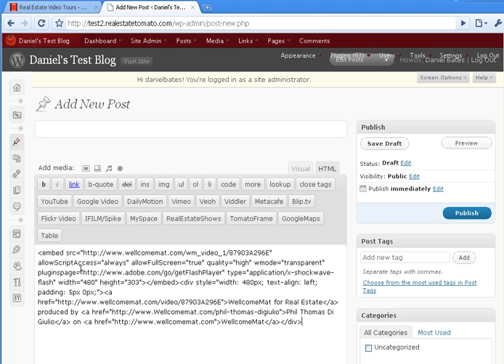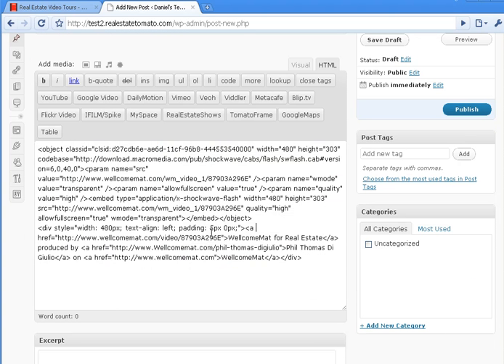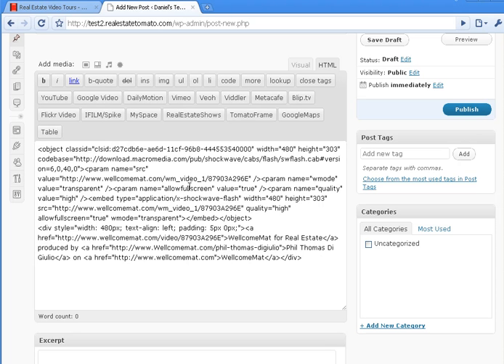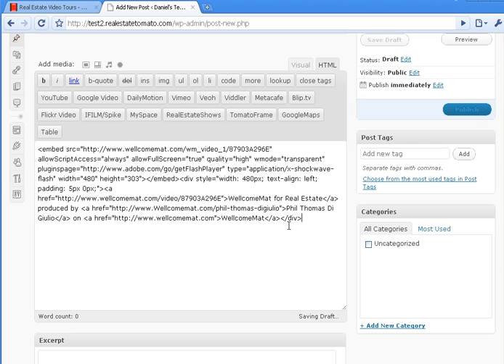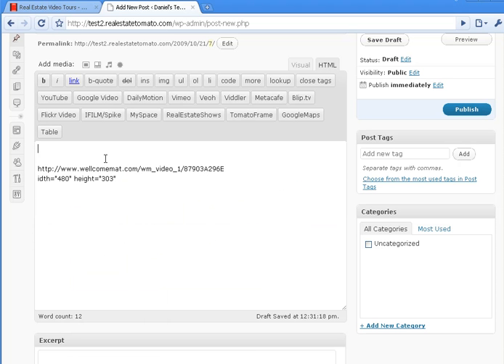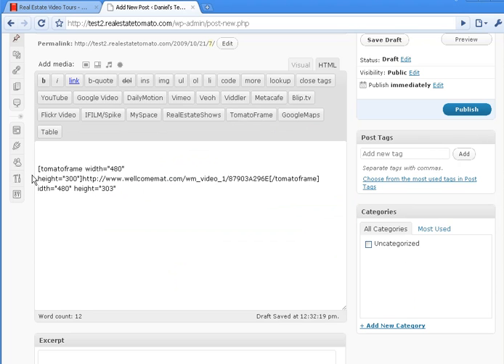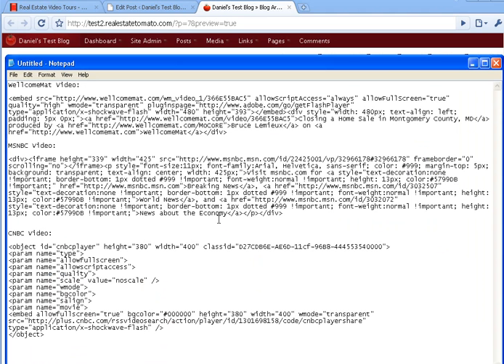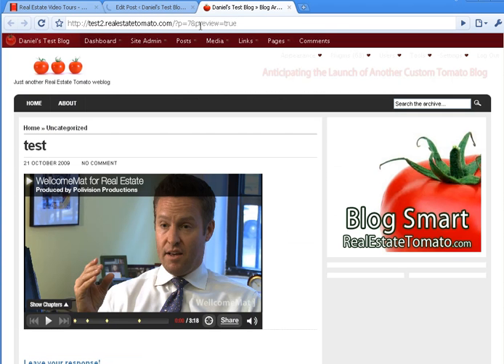embedding wellcomemat videos with iframecode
This video will only work for Real Estate Tomato Clients - how to embed a wellcomemat, cnbc, or msnbc video using tomatoframes.